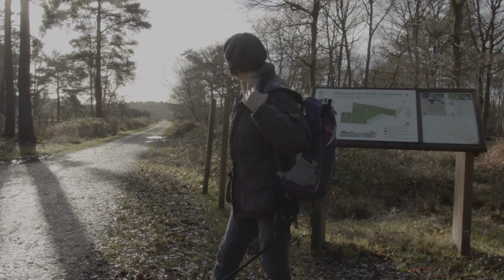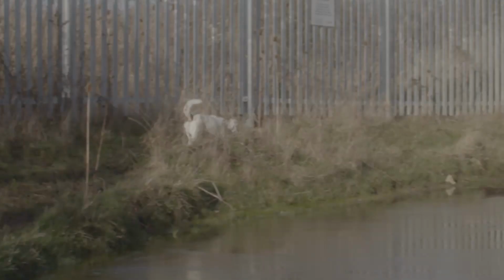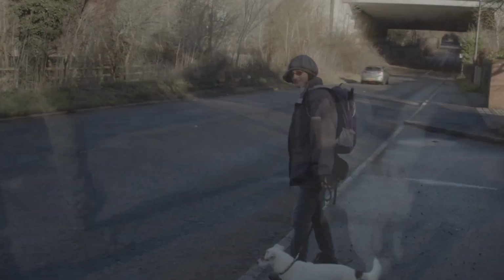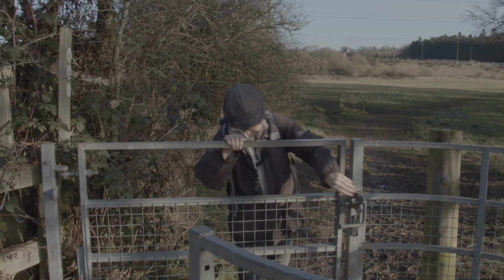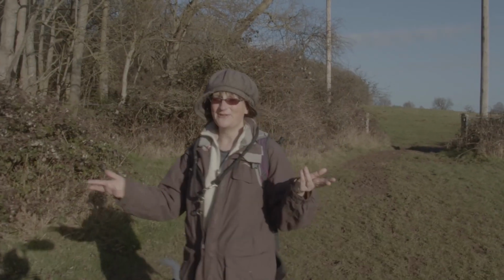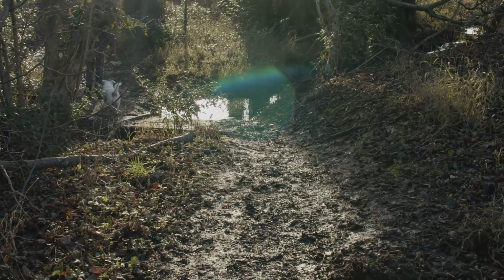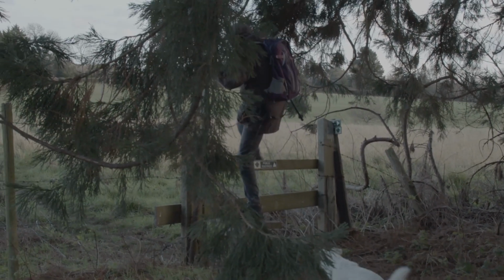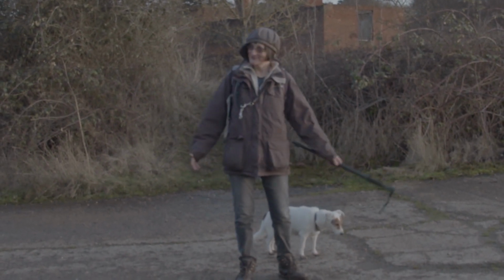WO6L EPISODE 6 - "Spooky Stoke Poges"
A circular walk from Stoke Common to Hedgerley